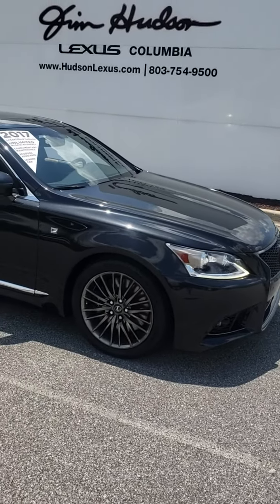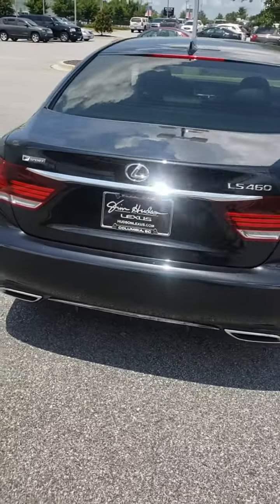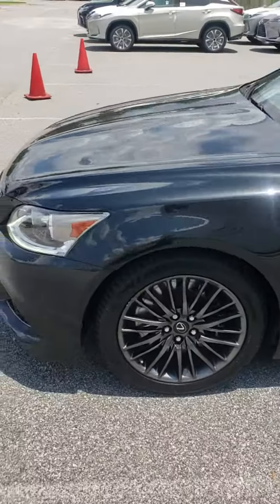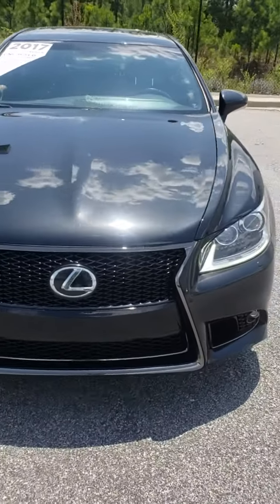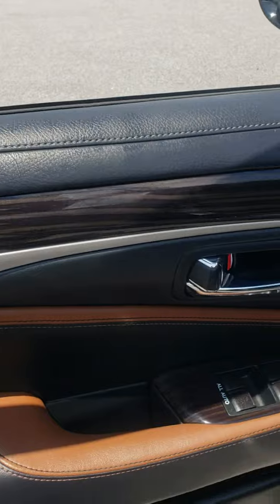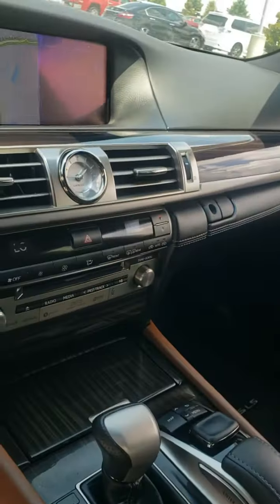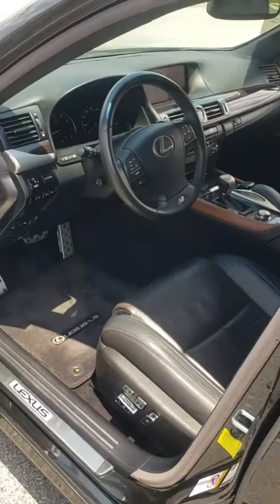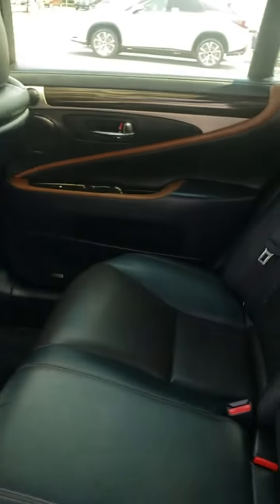2017 LEXUS LS 460, TC